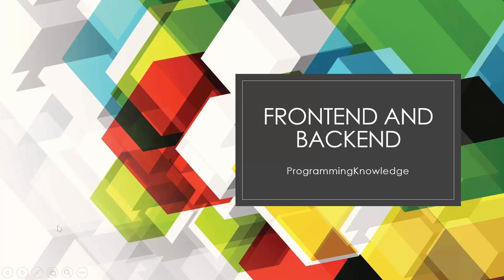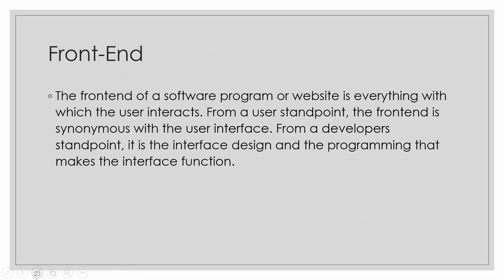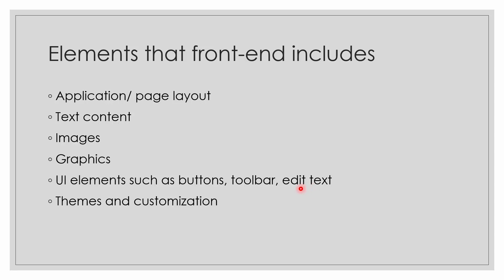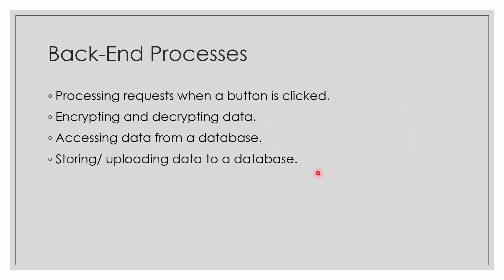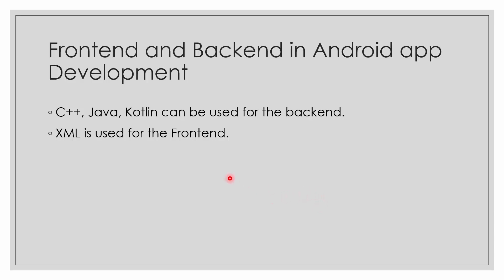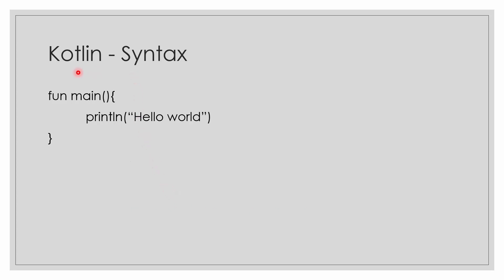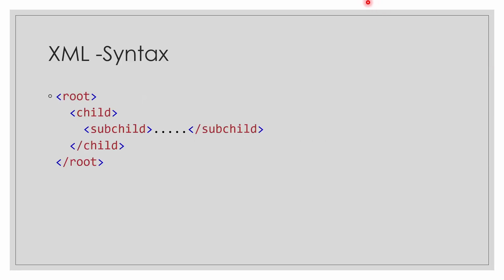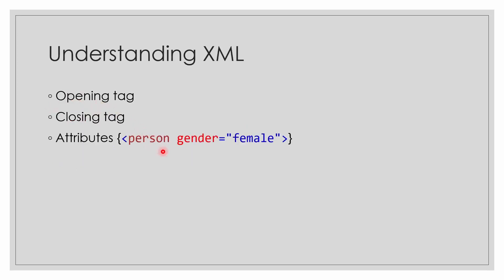Kotlin Tutorial for Beginners - Frontend And backend